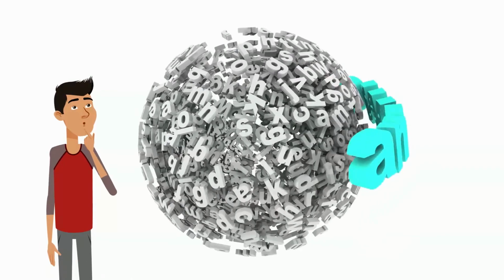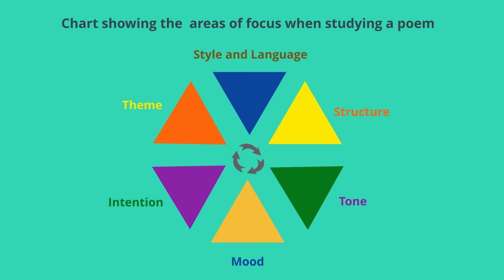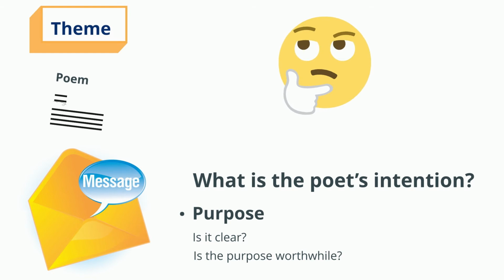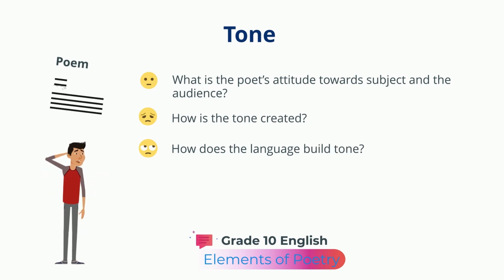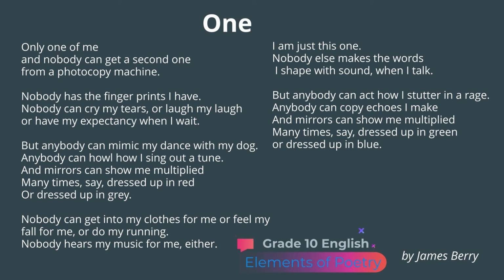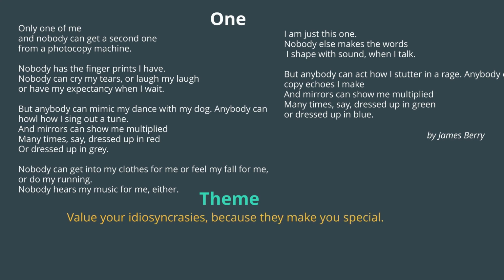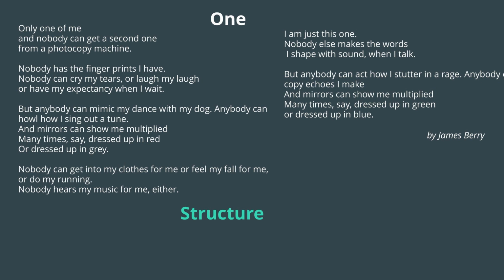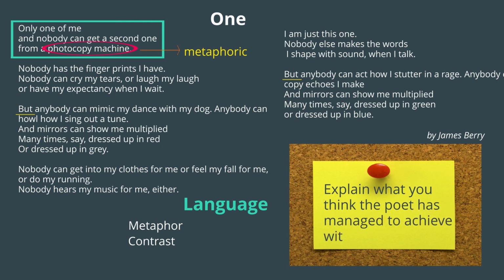English Language - Grade 10: Elements of Poetry